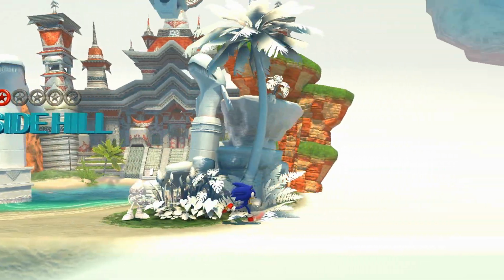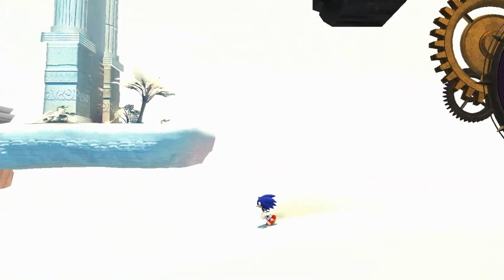Speed Highway Old School Sonic - Sonic Generations - Part 13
Speed highway with old school sonic! working to unlock challenges to get to the new boss to kick his ass!

New videos always on their away and new videos everyday!

I am now taking donations for my channel and servers, if you would like to contribute and help follow this

FOLLOW JUICY!